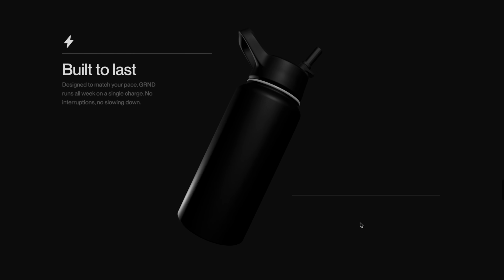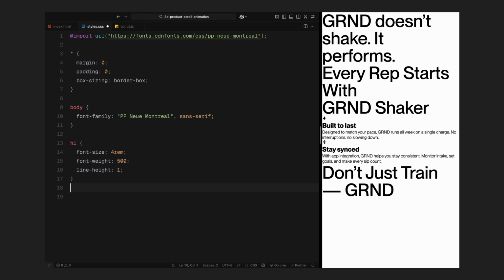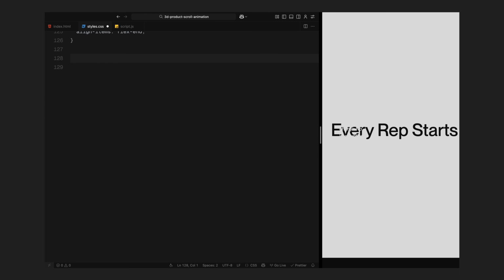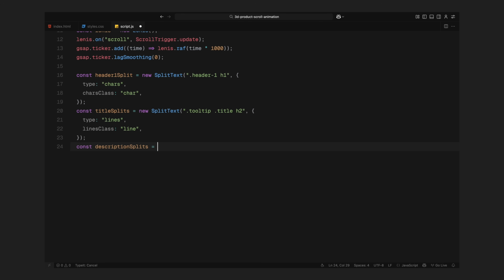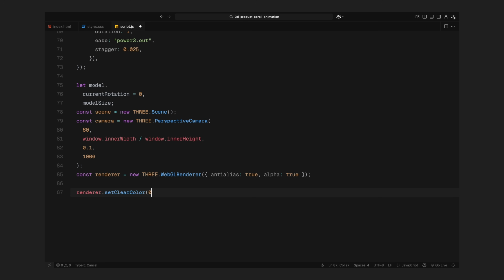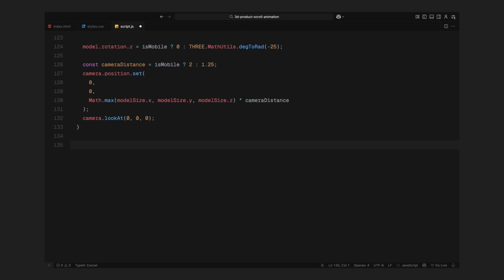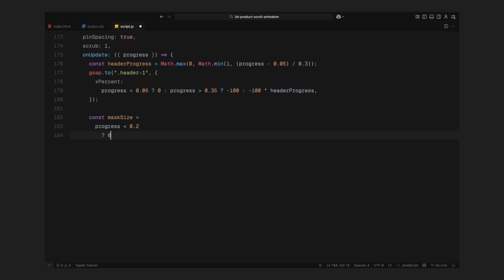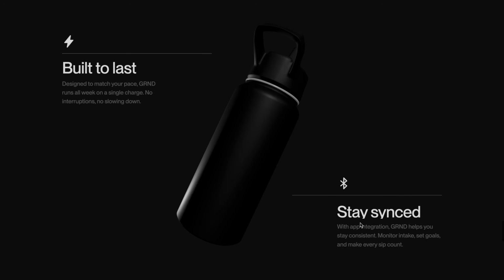This 3D Scroll Animation Makes Your Product Page Feel Alive (GSAP & Three.js)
Learn how to build a 3D scroll animation using HTML, CSS, JavaScript, GSAP, ScrollTrigger, and Three.js to create an interactive product experience.